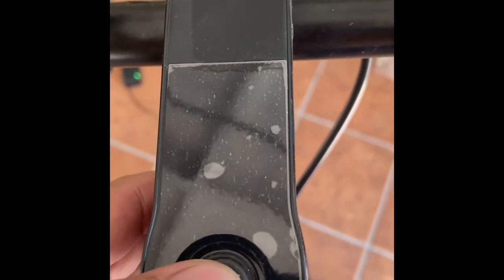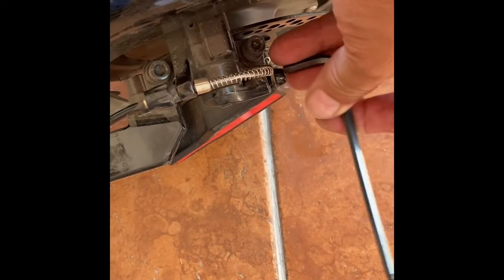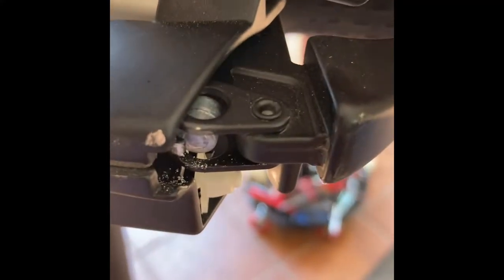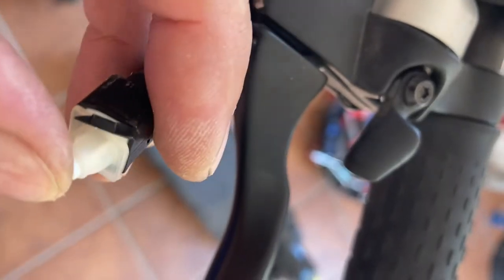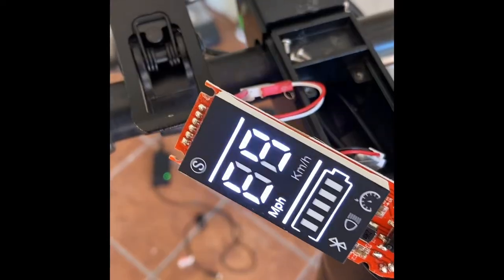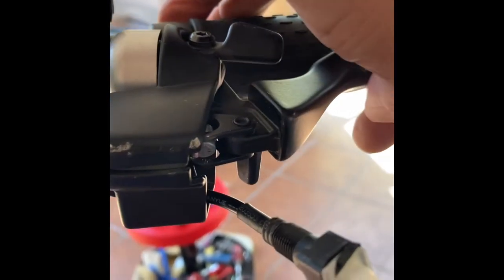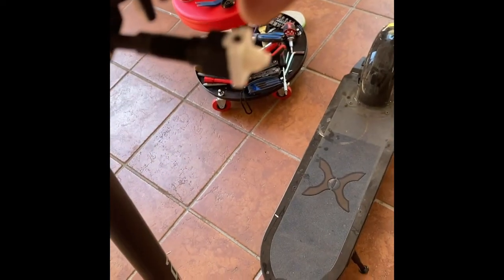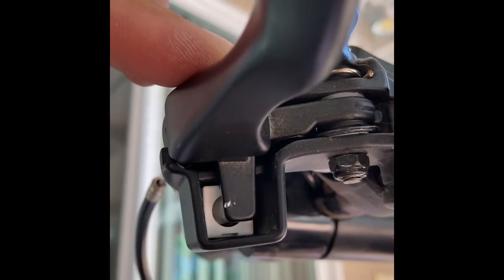E9 error electric scooters fix , hover 1 alpha, other scooters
E9 error electric scooters